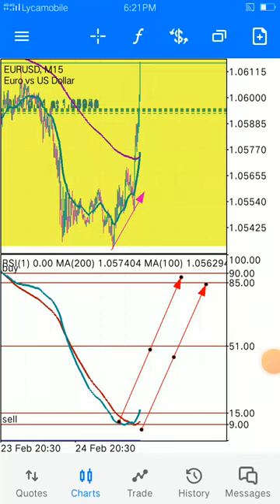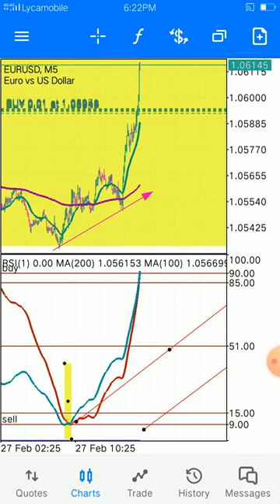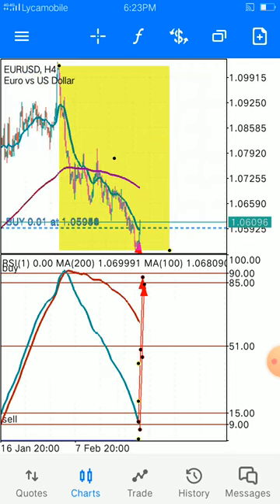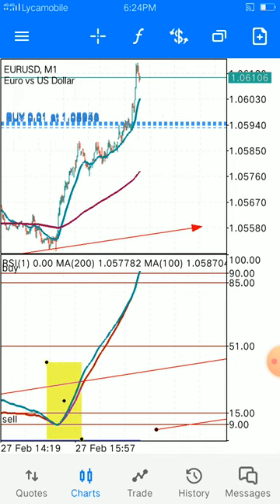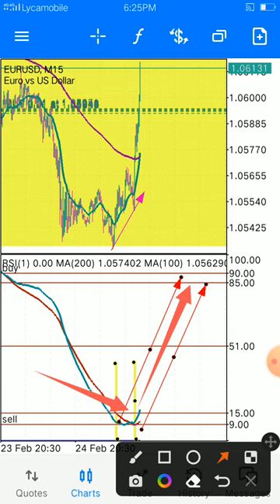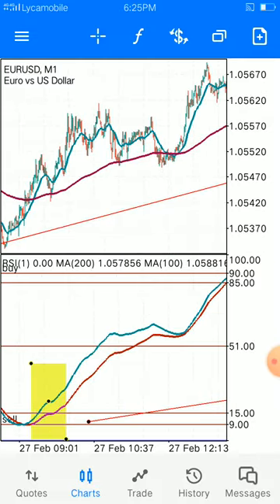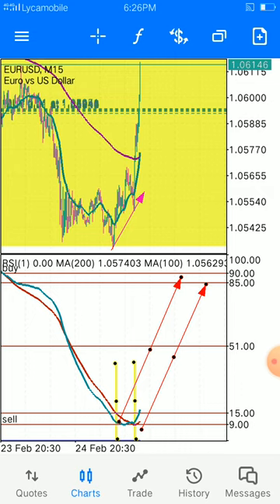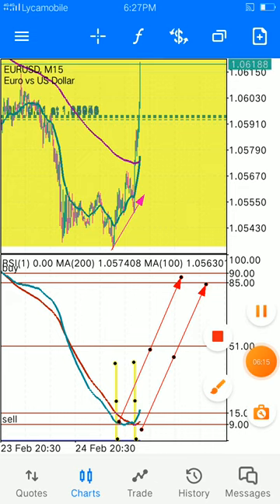How to Follow time frames using moving average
It all about  how  to do it right 👍👍👍👍👍👍👍👍👍